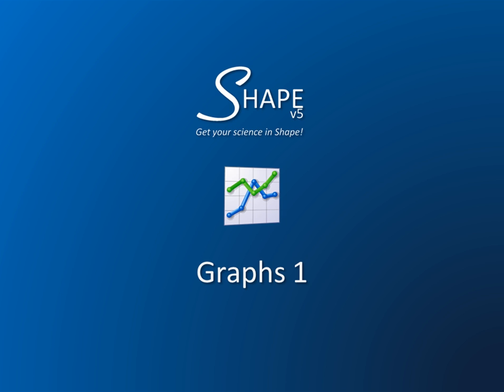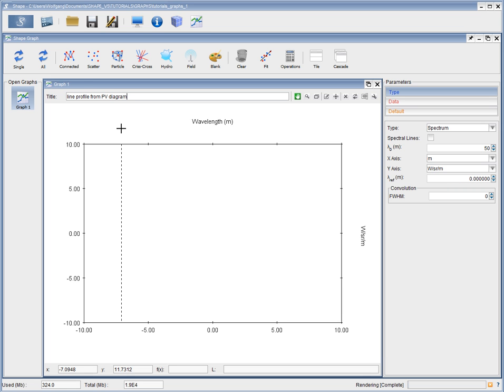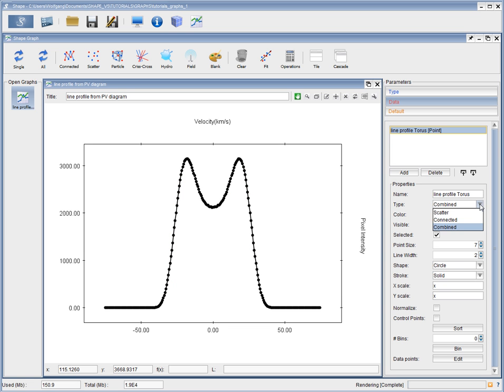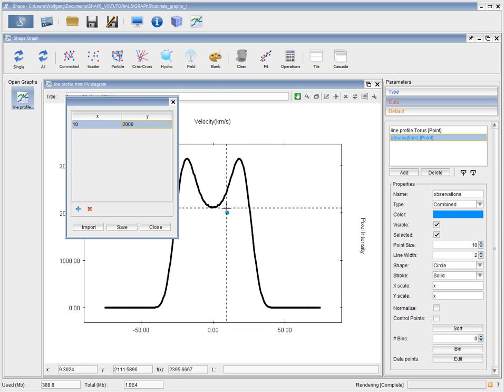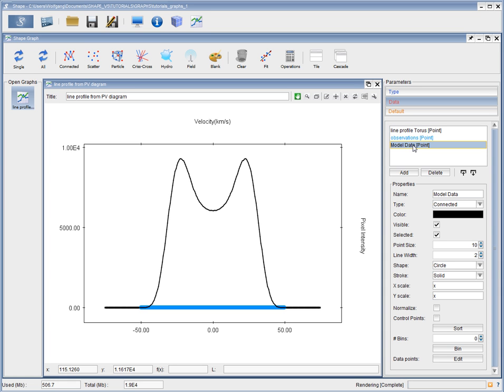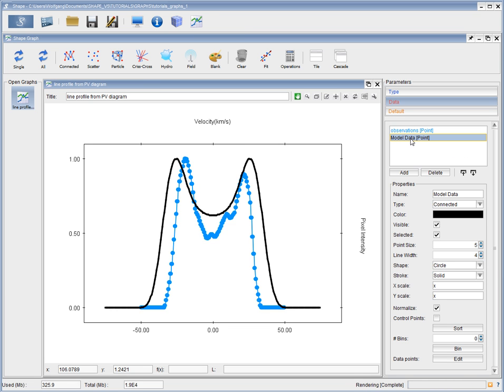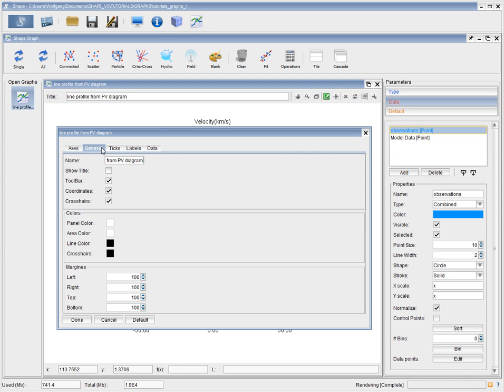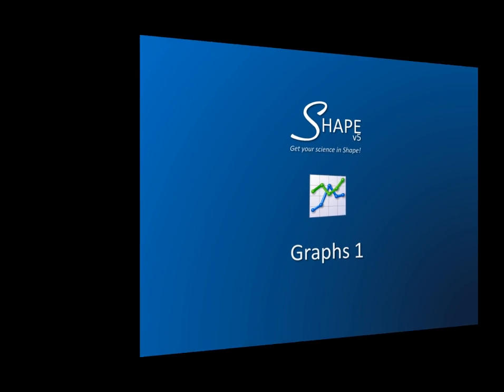Graphs 1 - Example: Line profile from PV diagram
A first introduction to the Graphs Module generating a line profile from a PV diagram of an expanding torus. It deals with setting up a basic graph, compare model and observed data graphs as well as the output of the result as a image for publication.